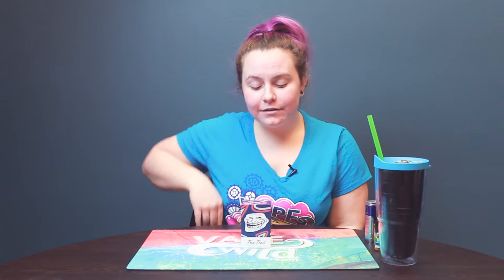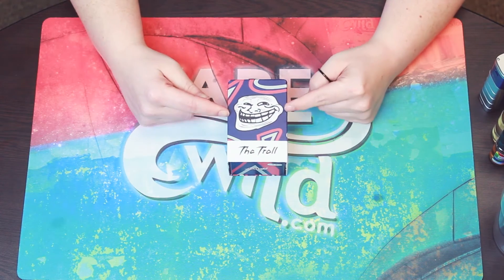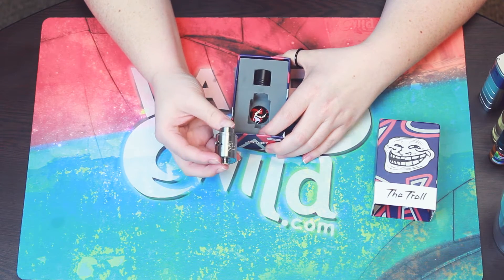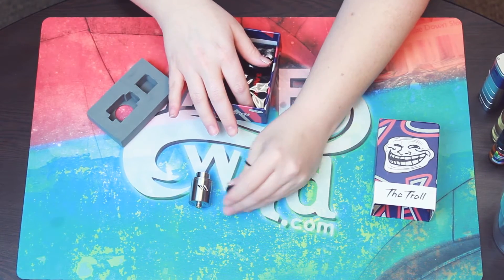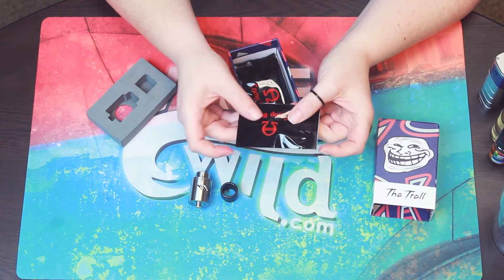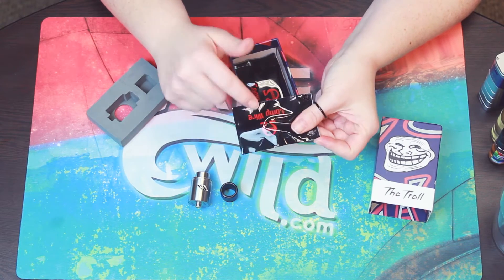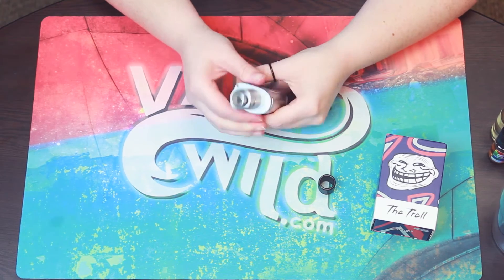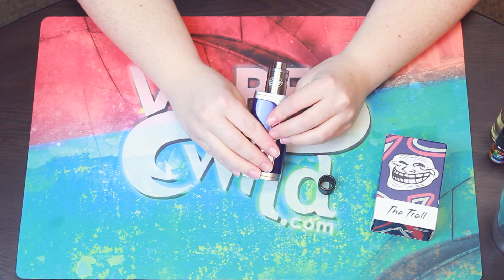Wotofo Troll V2 RDA 22mm - Unboxing, How To & Review - VapeWild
Wotofo Troll V2 RDA - Unboxing, How To & Review - VapeWild